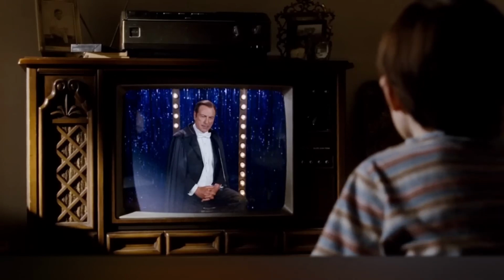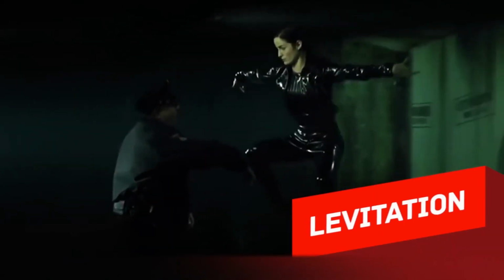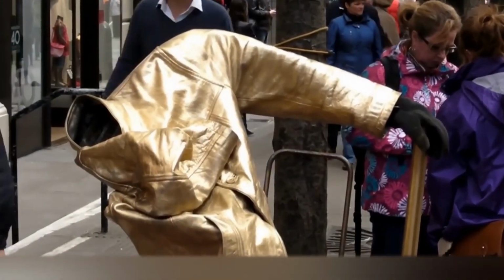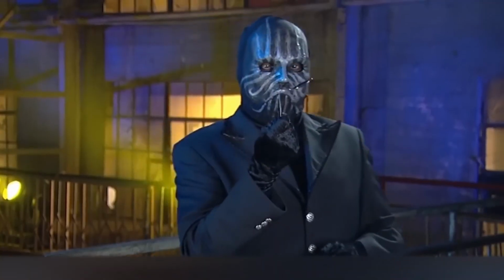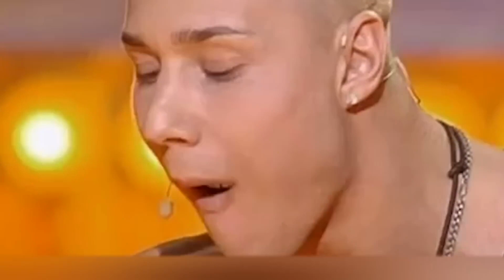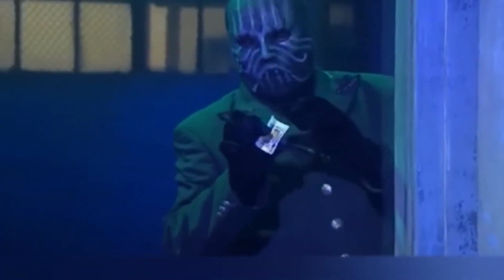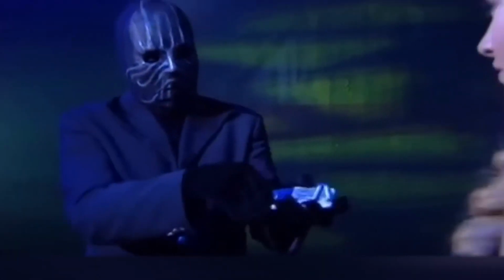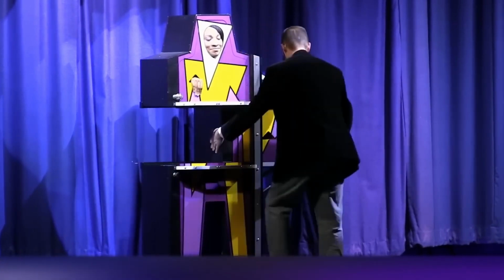World's 7 Greatest Magic Tricks Revealed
As you know, people are very interested in magic and other seemingly inexplicable phenomena. Since ancient times, magicians have been playing with logic and tricking people to believe in the impossible. And, as you might know, magicians don't like when their tricks are somehow explained. Nevertheless, we are very interested in revealing the best kept magical secrets and understand how magicians do their tricks. Are you also interested? You probably are! So today we have for you 7 tricks and their explanations… it seems is not too hard to be a magician after all